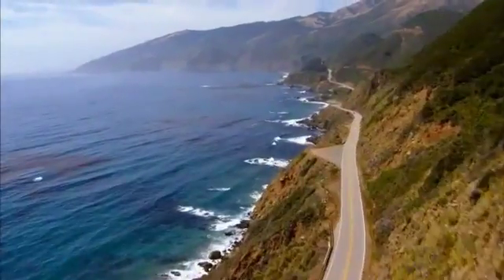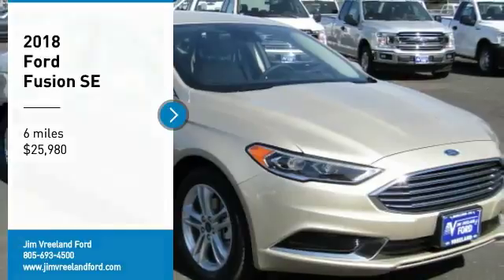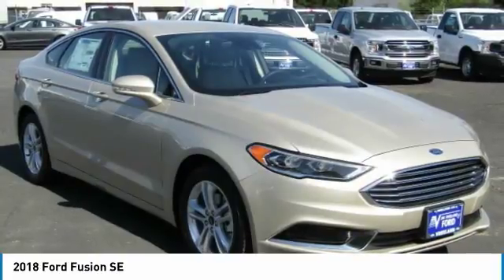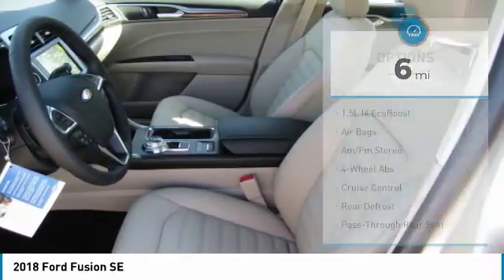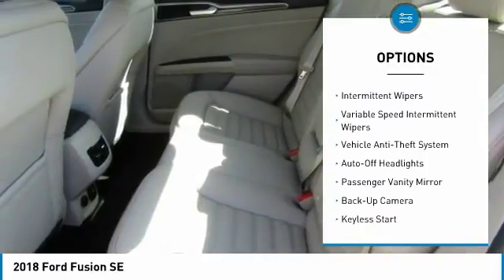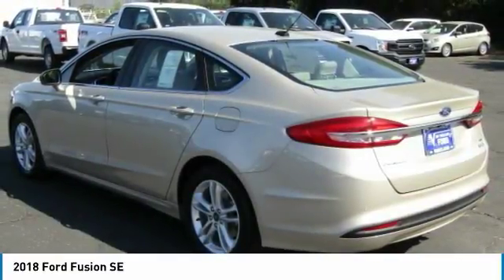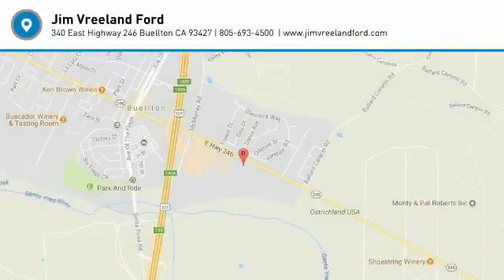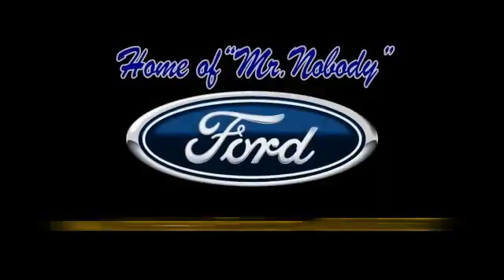2018 Ford Fusion Buellton CA J0295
2018 Ford Fusion SE

You'll love this 2018 Ford Fusion. This is a  you'll want to take home.